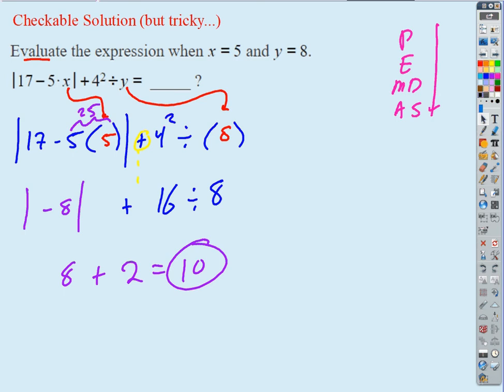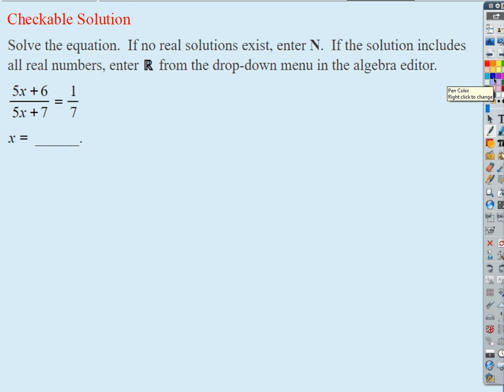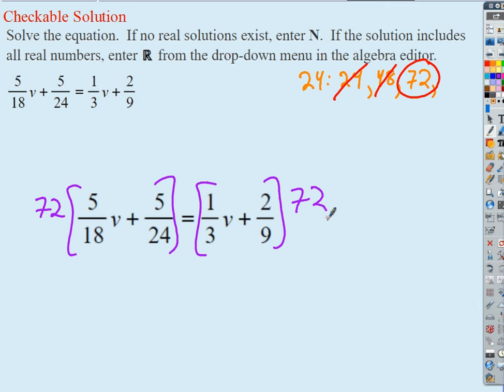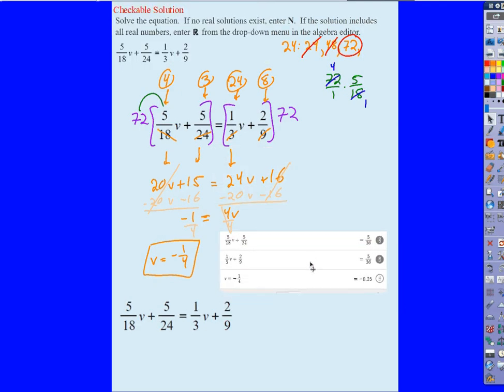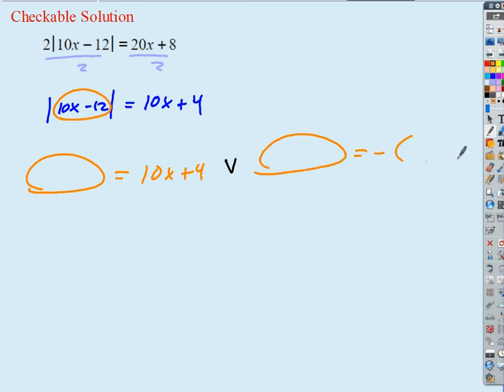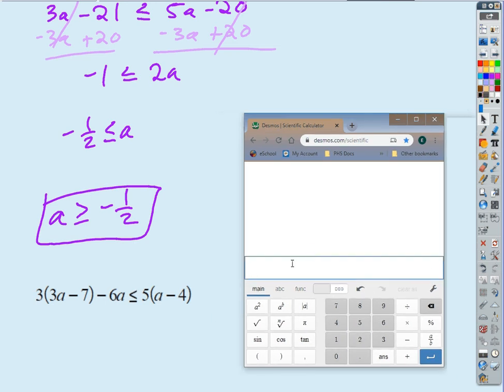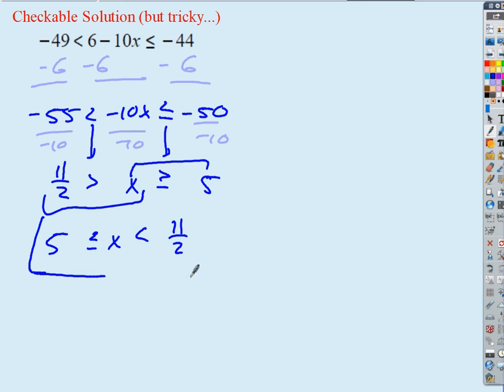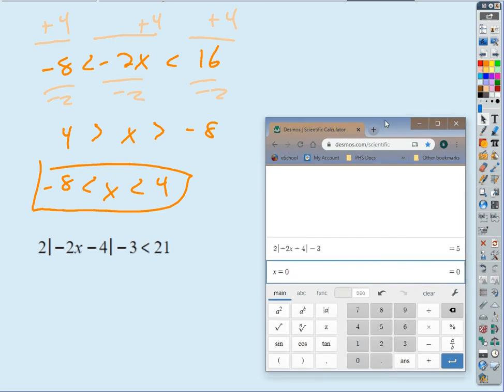2019 10 08 Unit 1 Test Review pt 2 p7